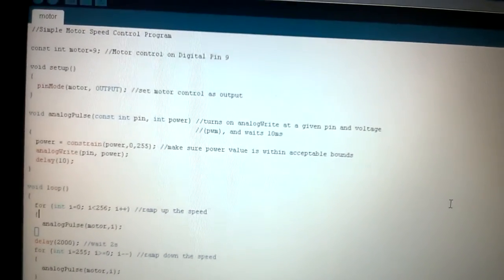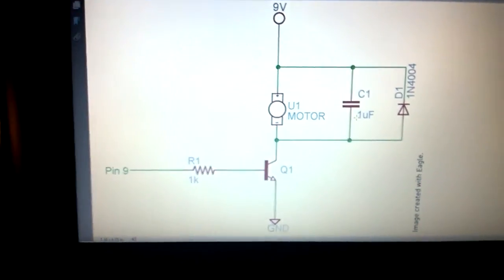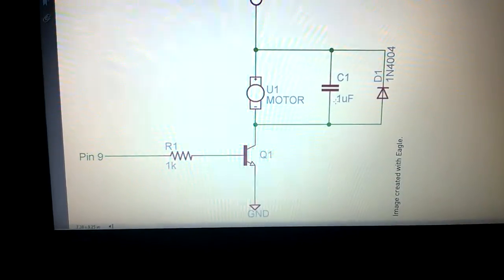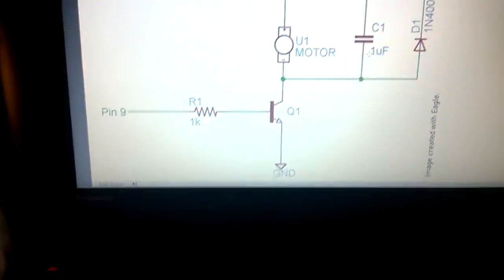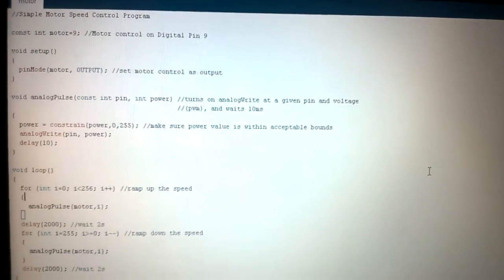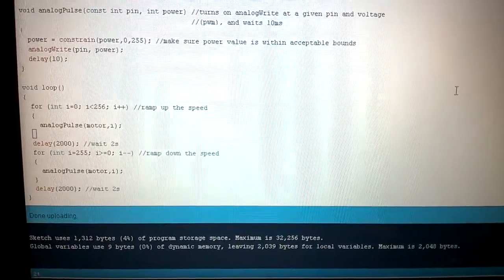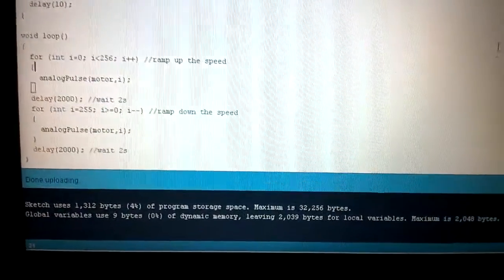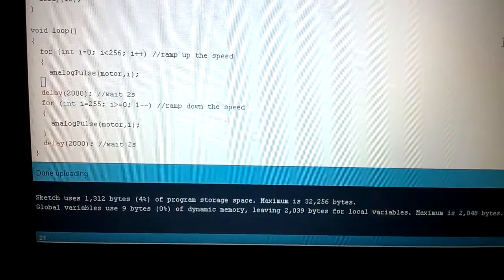DC motor control w/ speed ramp via PWM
Using an Arduino to switch a DC motor circuit on and off, altering the power level/motor speed via pulse width modulation